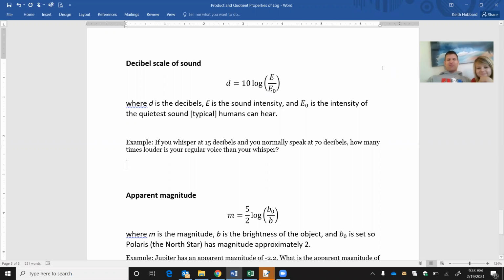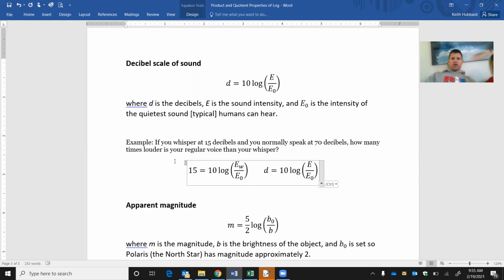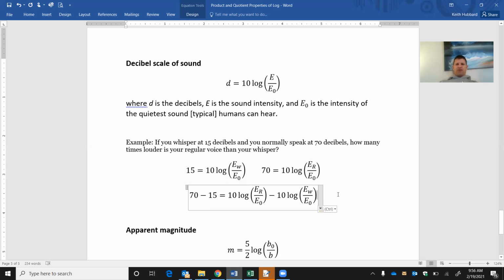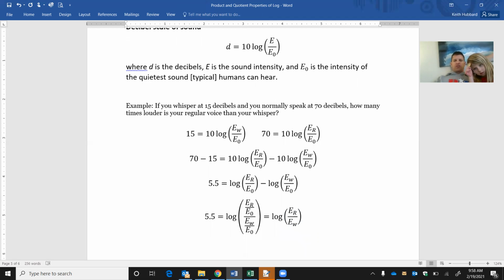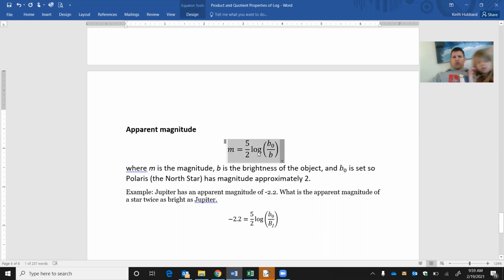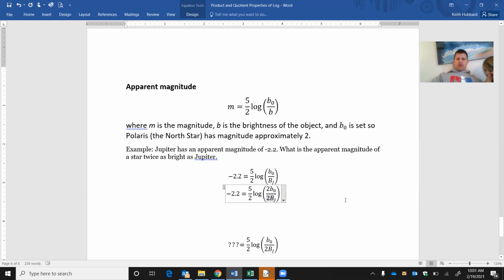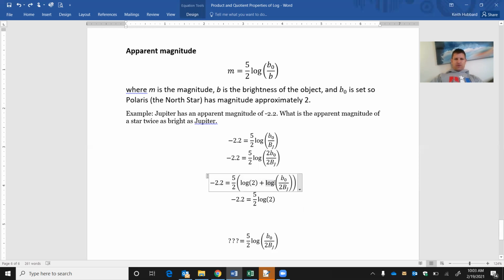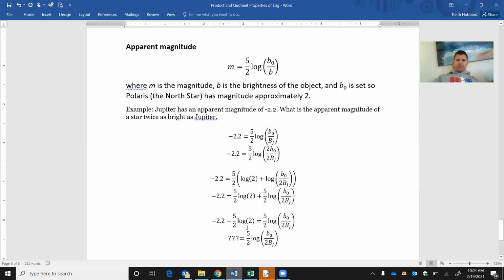Application problems with log properties